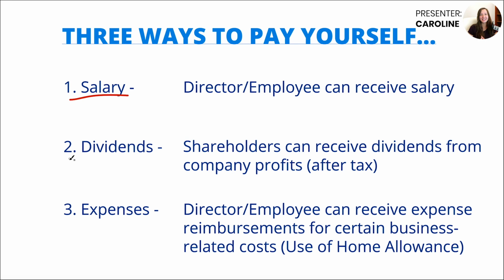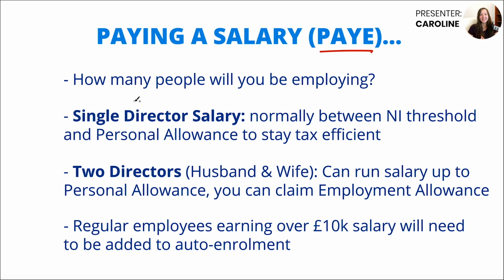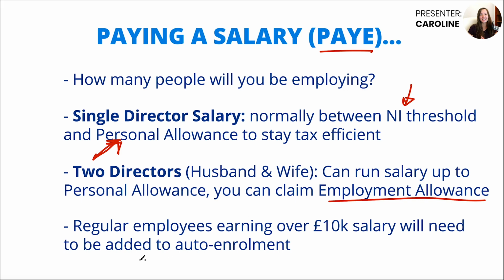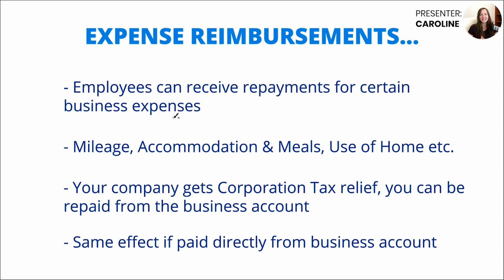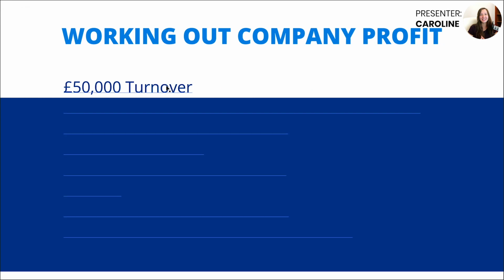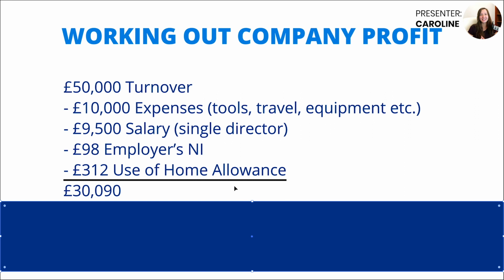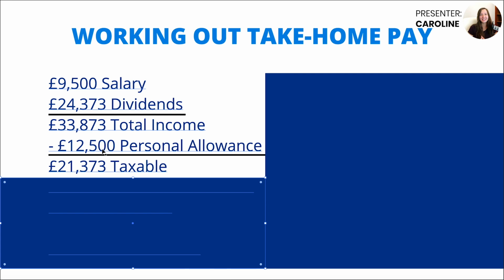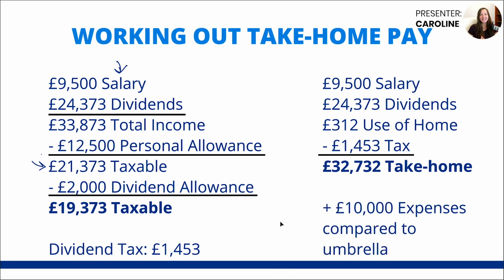How to Pay Yourself Salary & Dividends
Let's look at How to Pay Yourself Salary and Dividends. Paying yourself from a limited company isn't always straightforward as there are many factors to consider. Some of these include:

- How much salary should I pay myself to stay tax-efficient?
- How do I work out company profit after corporation tax?
- When can I take a dividend?
- How many dividends should I take to stay tax-efficient?

In this video we'll look how you can setup a tax-efficient salary to pay yourself as a single director, husband & wife company and more. You'll just need to look at the National Insurance thresholds and personal allowances for each tax year.

We'll also look at an in-depth profit calculation for your company to work out the available funds that could be distributed as a dividend. Once we work out the dividend, we'll also calculate the personal tax on the total income received from your company so you can get a full picture of how tax is calculated each year.